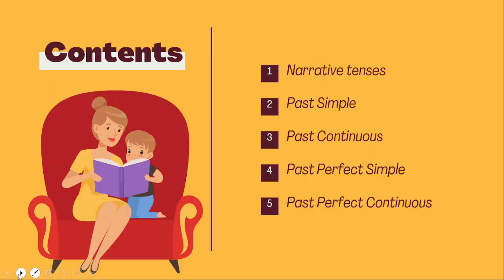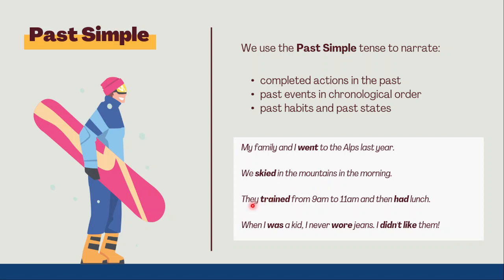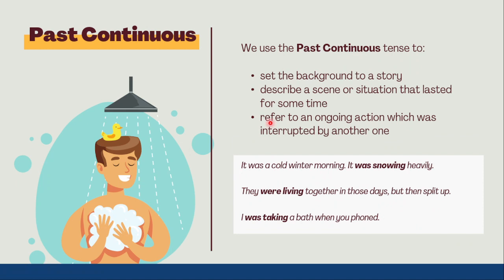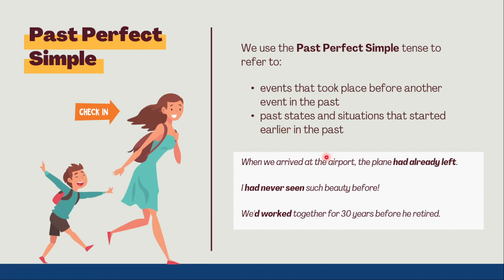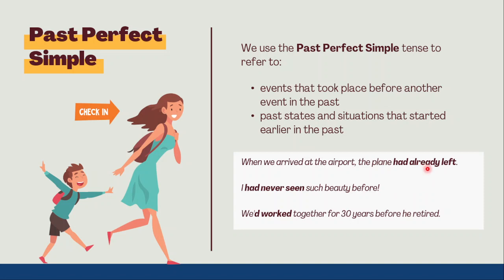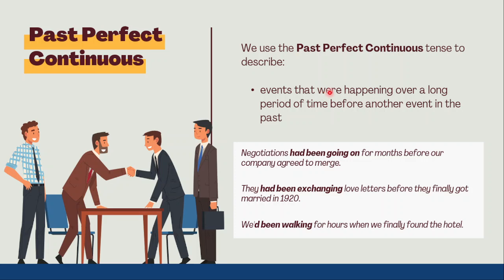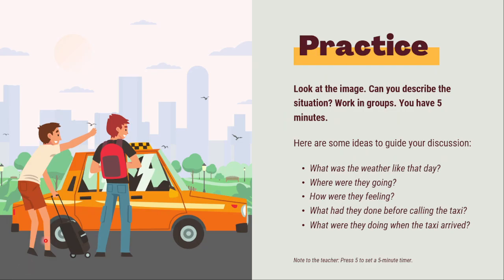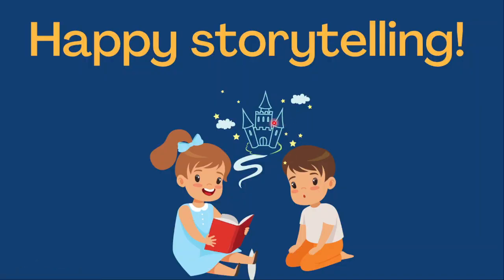قصتك هي الأفضل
تعلم الصيغ التي تحتاجها لكتابة قصة مميزة باللغة الانجليزية